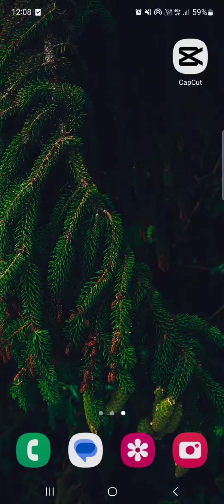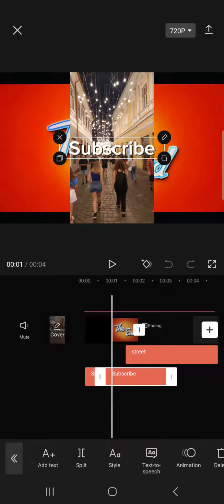How To Style Text In CapCut?